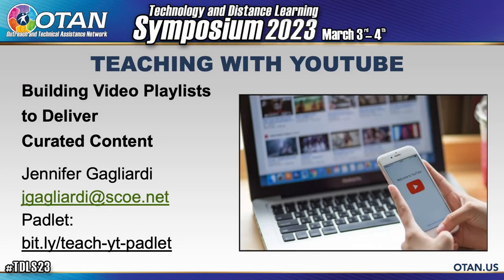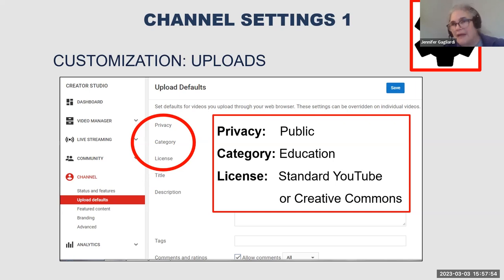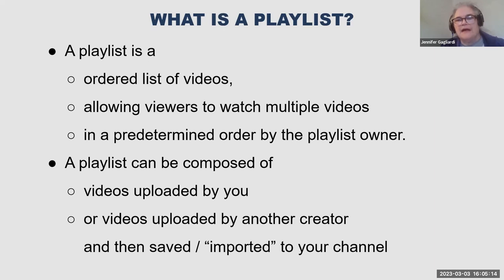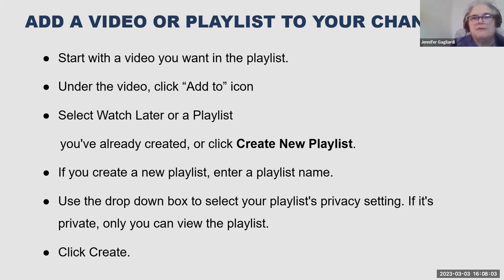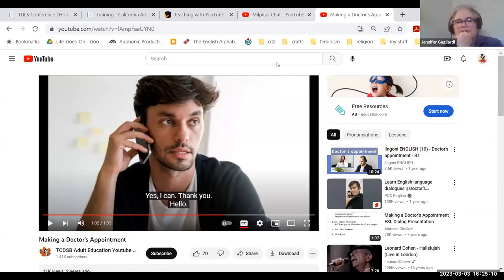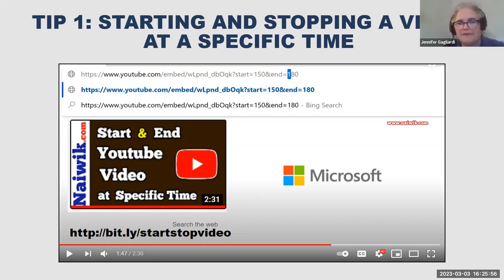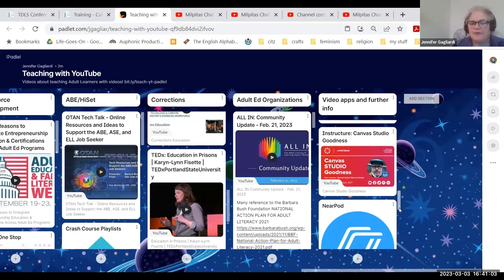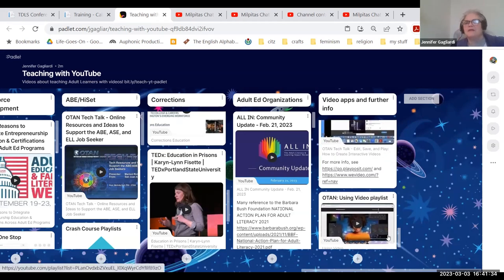TDLS '23 - Teaching with YouTube and Other Video Apps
PRESENTER:
 Jennifer Gagliardi, Milpitas Adult Education and OTAN Subject Matter Expert

Class is dismissed, but the desire to learn more never ends. Extend opportunities to learn via YouTube and other video apps to deliver quality content to your students inside and outside of the classroom. Empower your students to create and share video content to engage more fully in their own ongoing learning process.

DATE: 03/03/23